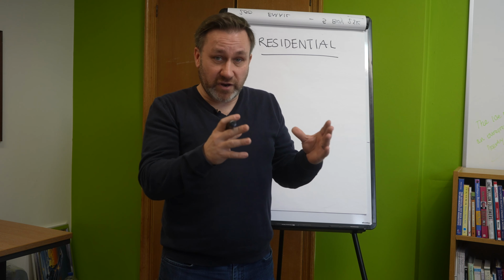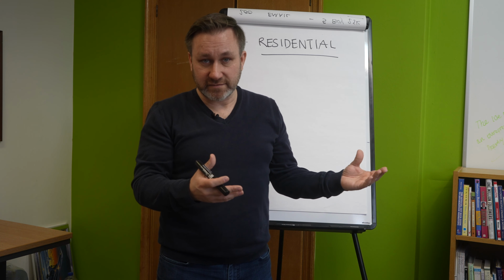Buy To Let VS Residential Mortgage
In todays video we will be breaking down the difference between a buy to let mortgage on a property vs the most common mortgage which is a residential mortgage. We will figure which will be the best option for you on your property investing journey in the UK.